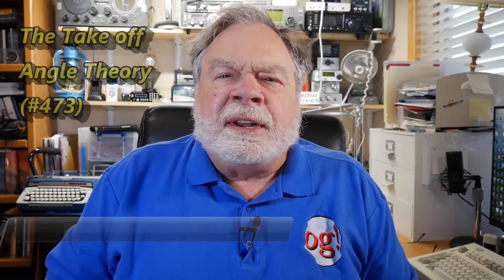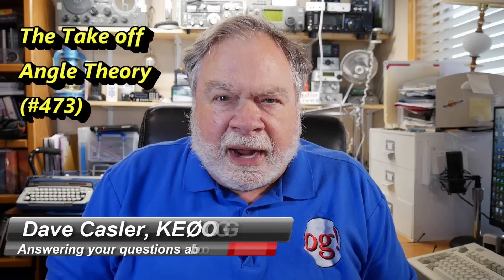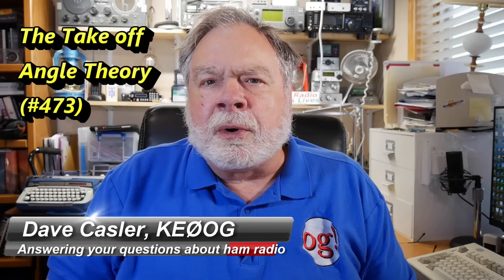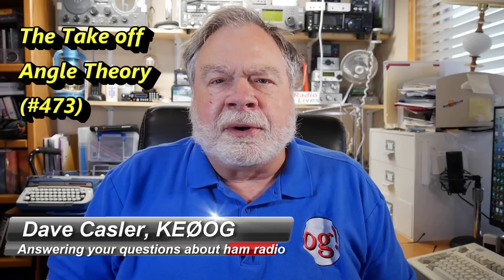The Take-off Angle Theory (#473)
Kyle, W0AAV, is wondering if there is an optimal angle to put his vertical antenna or is the Take off angle not really important or is is more of a theory than practical.